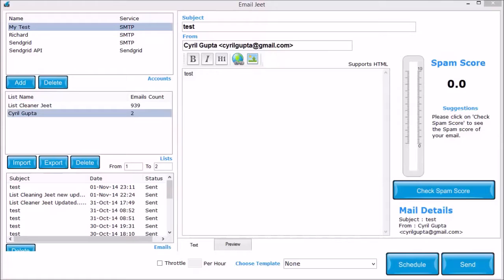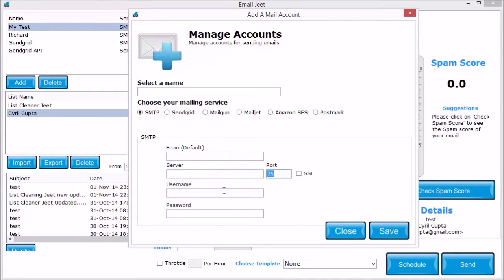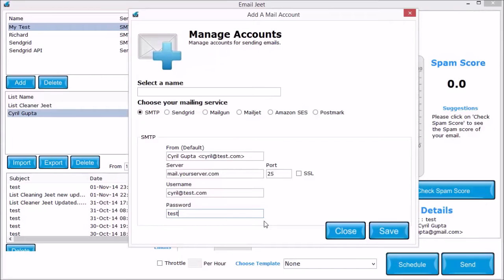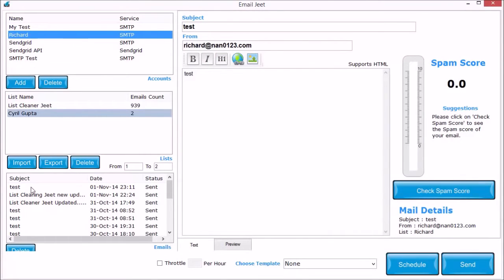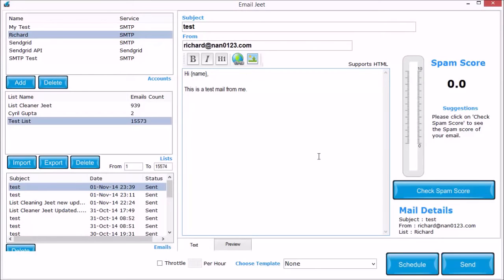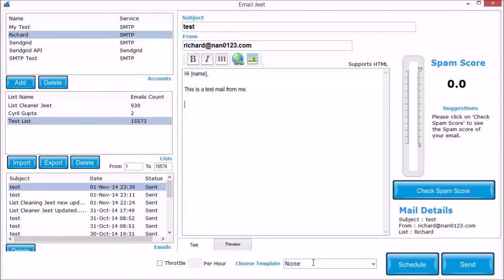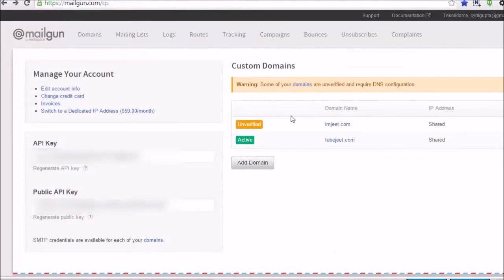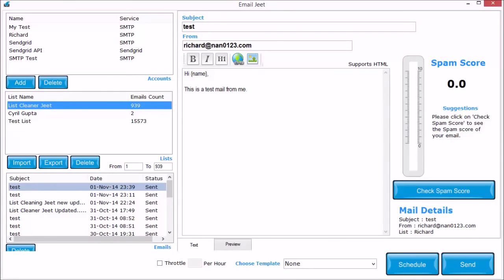Email Jeet 100% Grátis